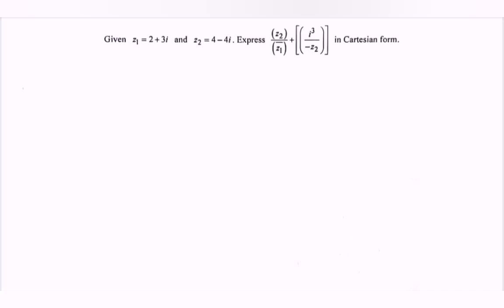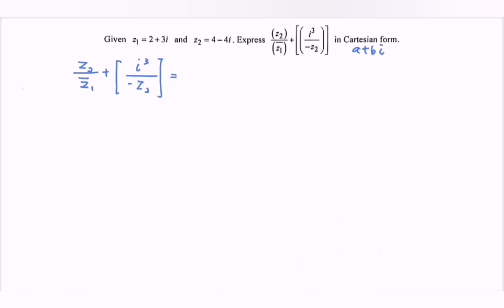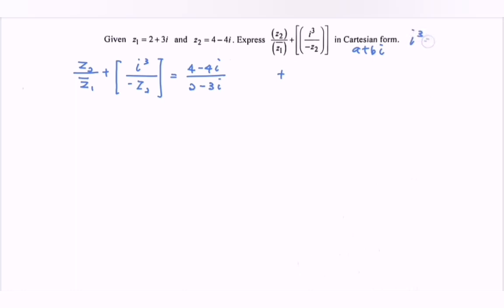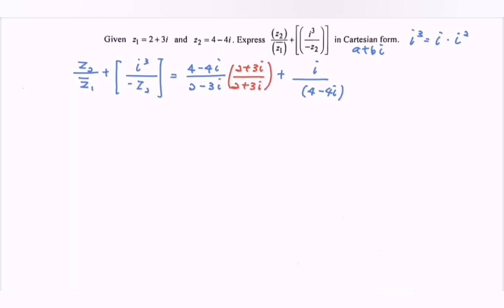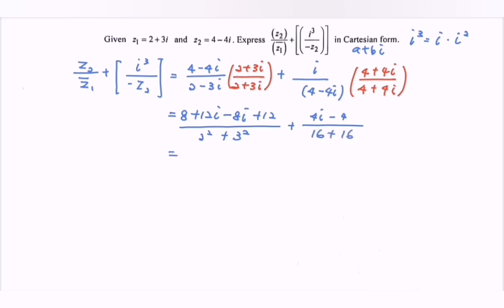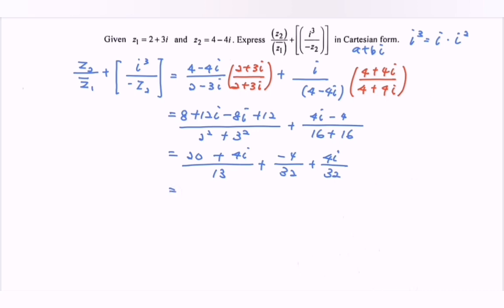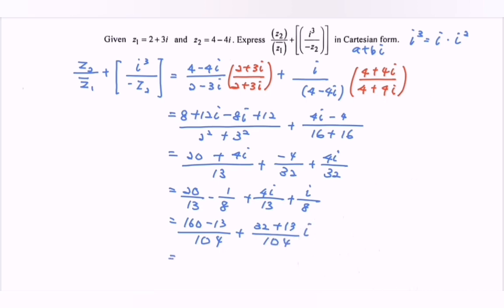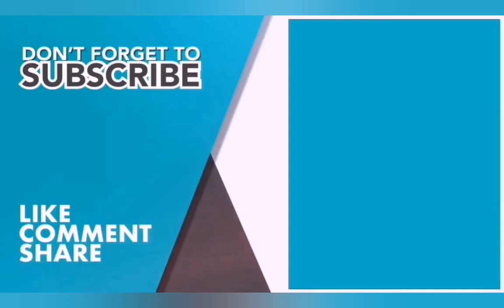PYT1 complex number 18/19 SM015